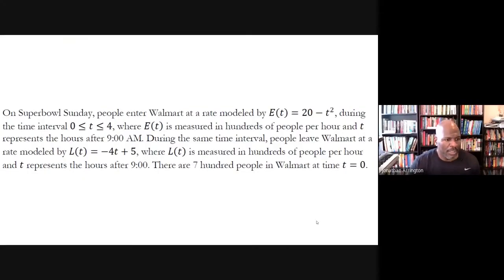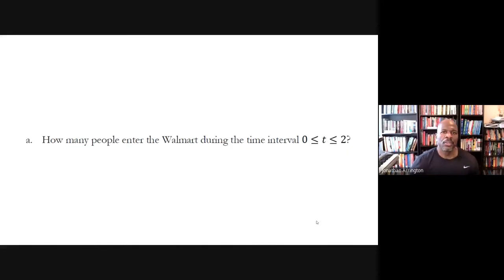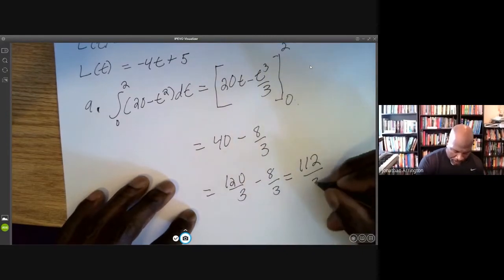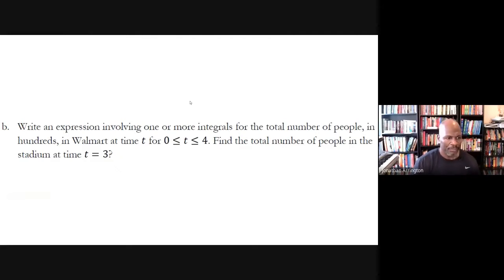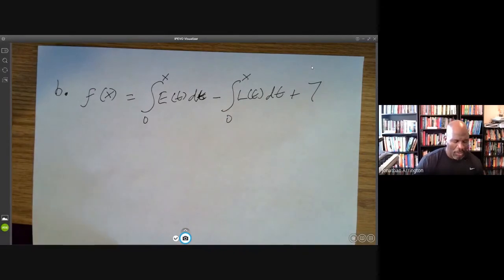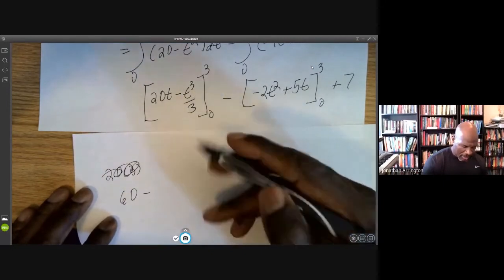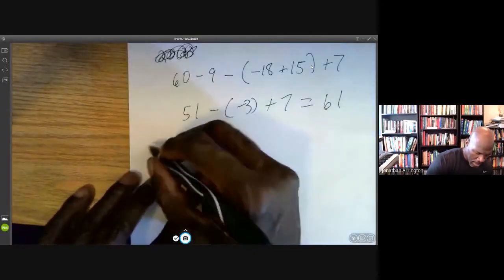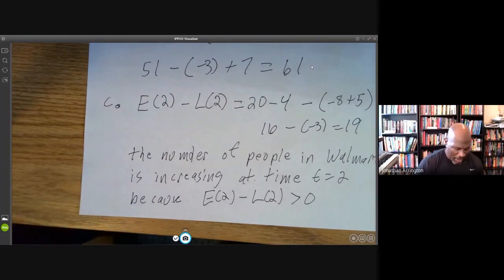AP Calculus Exam Prep: Rate In/Rate Out FRQs (Part 2)